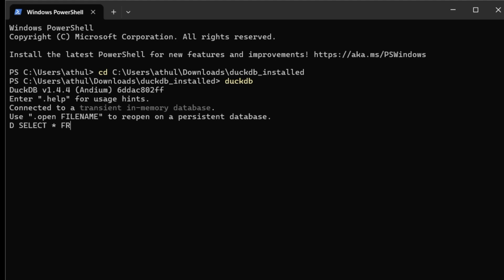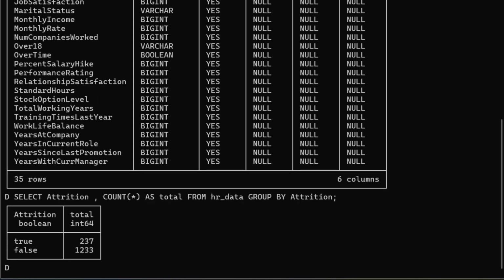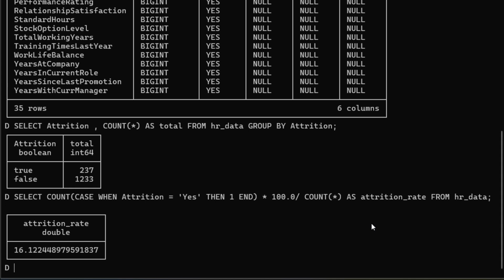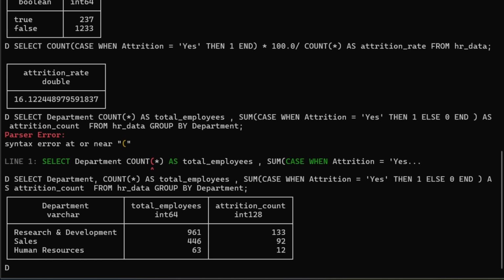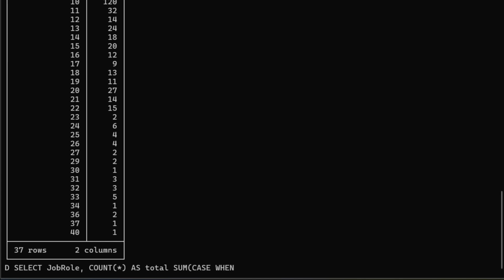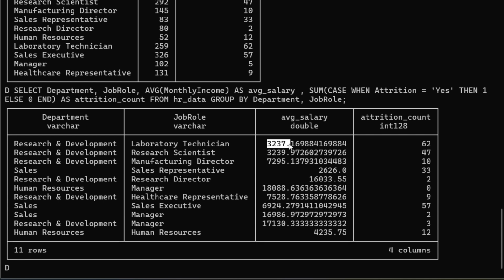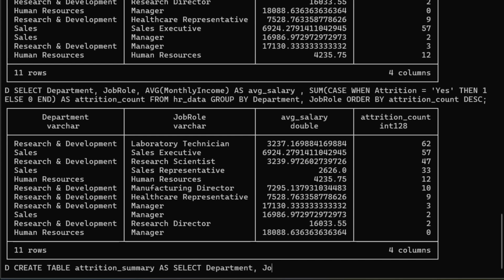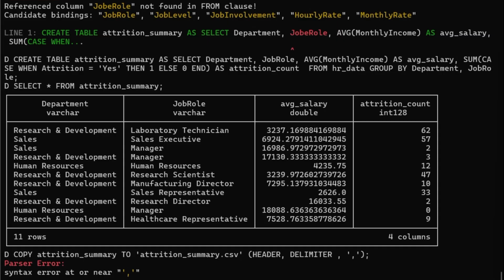(Better Audio) HR Attrition Analysis (Part 1: SQL) | Real Dataset Project | Why Employees Leave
In this video, we perform a complete HR Attrition Analysis using SQL on a real-world dataset.

This is Part 1 of the project, where we focus on data analysis using SQL to understand why employees leave organizations.

We analyze:
- Attrition count and rate
- Department-wise employee loss
- Job role analysis
- Salary vs attrition patterns

This project is ideal for:
- Portfolio building

Dataset used: IBM HR Analytics Attrition Dataset (Kaggle)

Part 2 (Tableau Dashboard) coming soon!

SQL project
HR attrition analysis
real world SQL project
HR analytics
tableau project
data science project
employee attrition analysis
duckdb SQL

00:00 Introduction
01:30 Dataset Overview
04:00 Data Cleaning
08:00 Attrition Analysis
12:00 Department Analysis
16:00 Salary vs Attrition
20:00 Final Insights